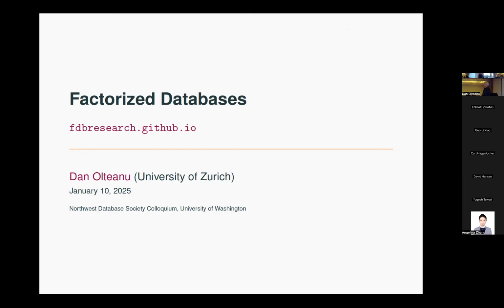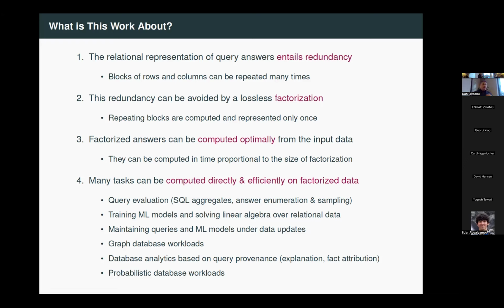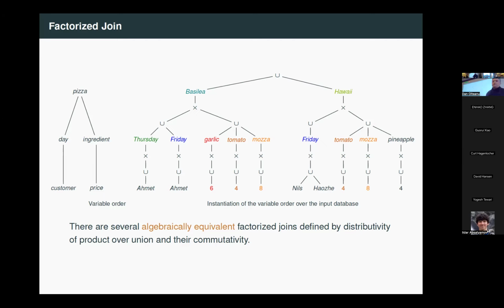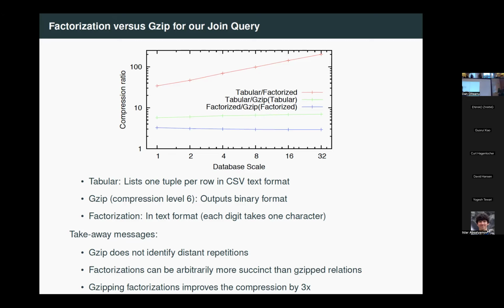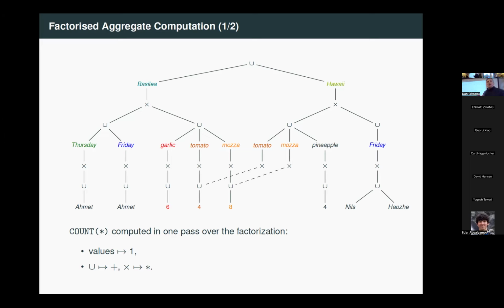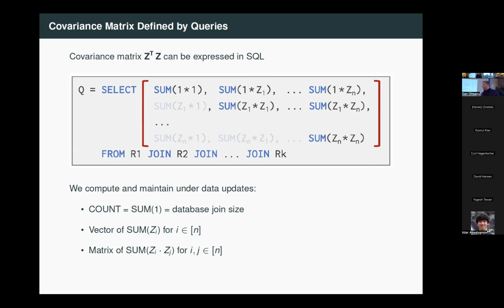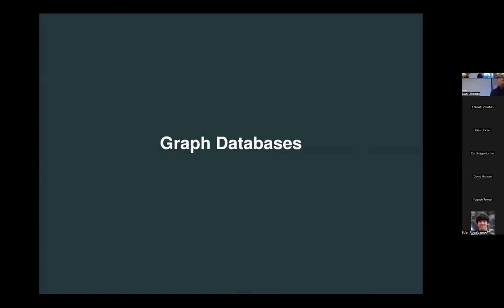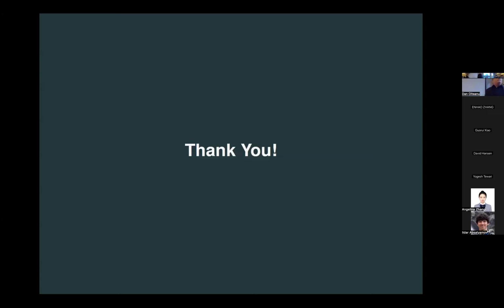NWDS Talk: Dan Olteanu - Factorized Databases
Title: Factorized Databases

Abstract: In this talk I will explain the foundations of factorized databases and overview some of their applications. Factorized databases are compressed yet lossless representations of relational data that allow for efficient processing in the compressed domain. They are relational algebra expressions built using the union operator, the Cartesian product operator and data values. By exploiting the distributivity of product over union, they avoid the redundancy in the tabular representation of relational data. Factorized representations of query results can be computed directly from the input database and in time proportional to their sizes and the input database size. Since their introduction about a decade ago, there has been great progress on the theory, systems and applications of factorized databases to: relational query processing, provenance management, probabilistic databases, incremental view maintenance, graph databases, and in-database machine learning.

Bio: Dan Olteanu is a professor at the University of Zurich, where he leads the Data Systems and Theory group and a computer scientist at RelationalAI He currently works on incremental view maintenance, cardinality estimation, in-database machine learning and linear algebra, adaptive query processing, and fact attribution in query answering.Title: Factorized Databases

Bio: Dan Olteanu is a professor at the University of Zurich, where he leads the Data Systems and Theory group and a computer scientist at RelationalAI He currently works on incremental view maintenance, cardinality estimation, in-database machine learning and linear algebra, adaptive query processing, and fact attribution in query answering.